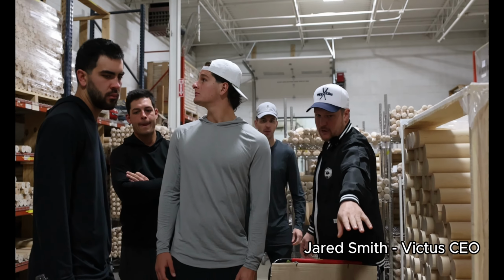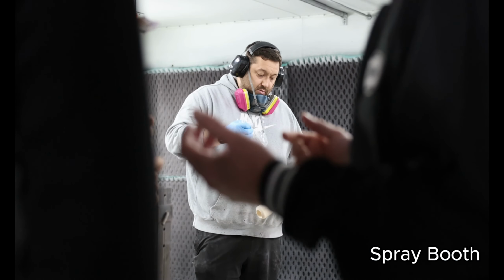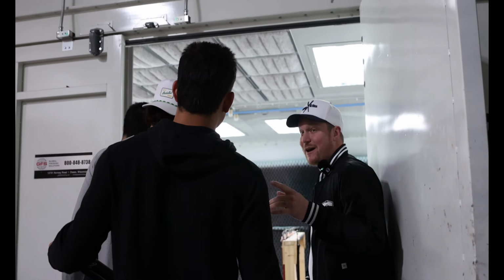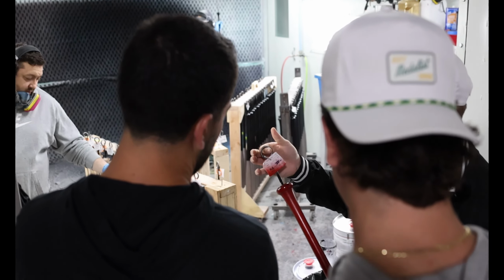Roman Anthony and Marcelo Mayer Tour Victus Sports HQ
Roman Anthony, Marcelo Mayer and Nick Yorke visit Victus sports HQ for factory tour! We take them through the wood bat process and let them create their own bats.